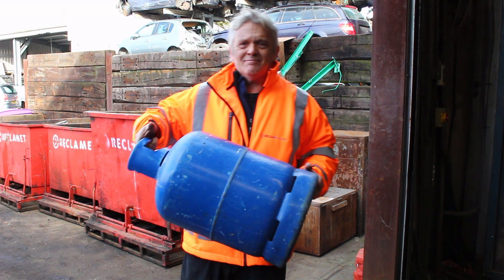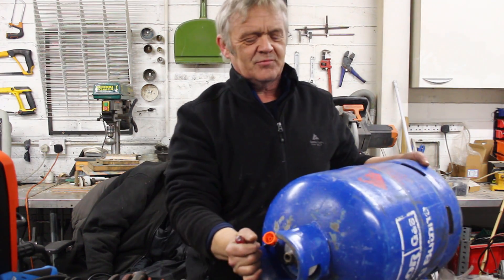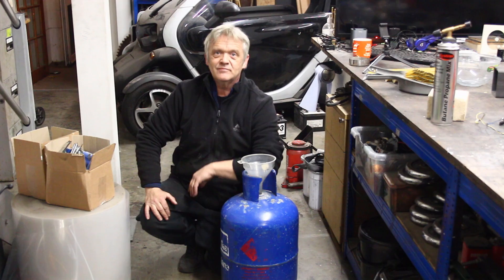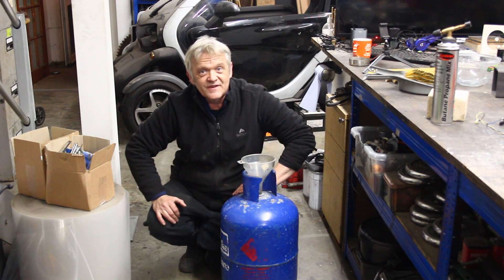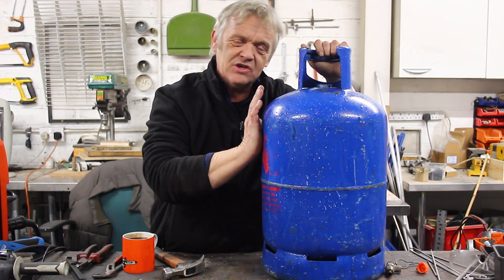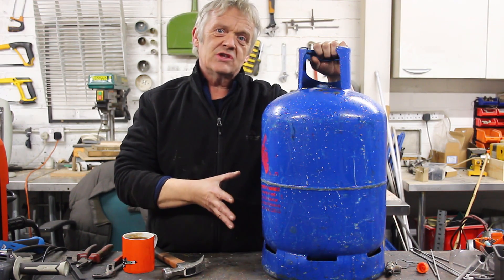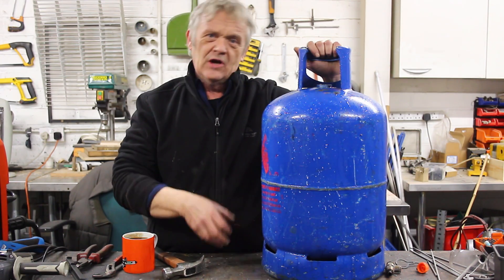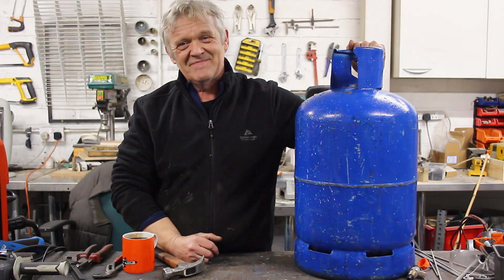1407 How To Empty Gas Cylinders